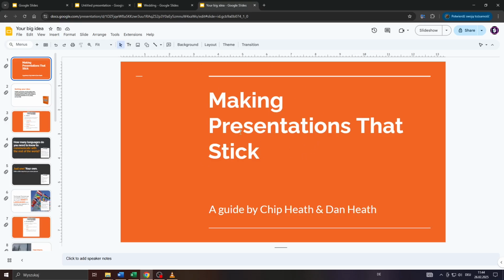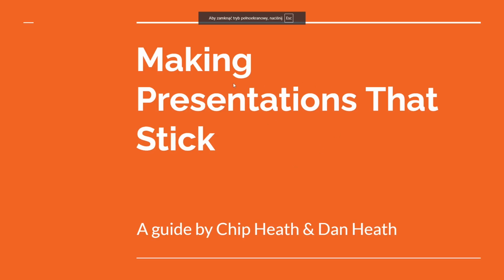How to Autoplay on Google Slides | Step by Step Google Slides Tutorial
Discover how to enable autoplay in Google Slides for automated presentation playback.